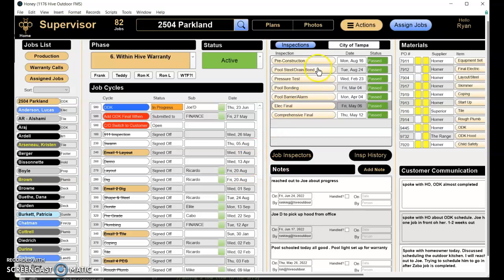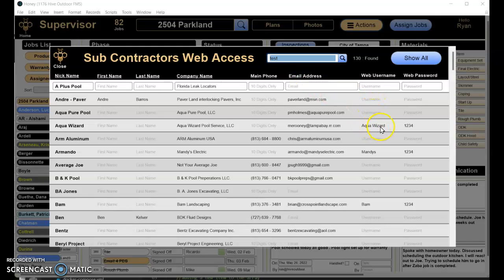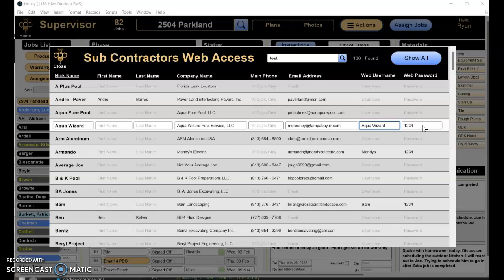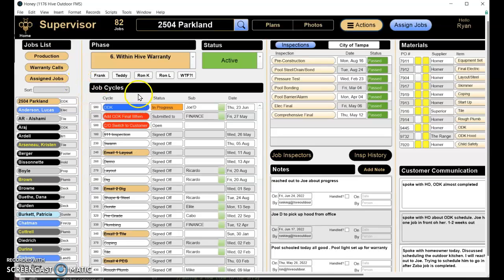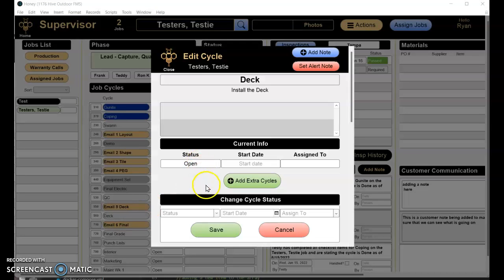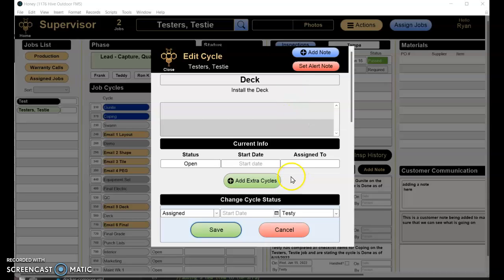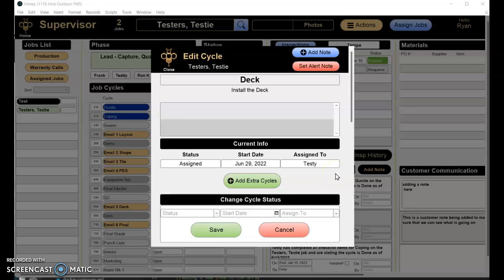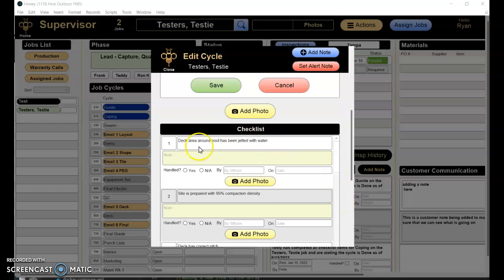HoneySubsForWebsite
Shows how to set up Subs to have access to the website